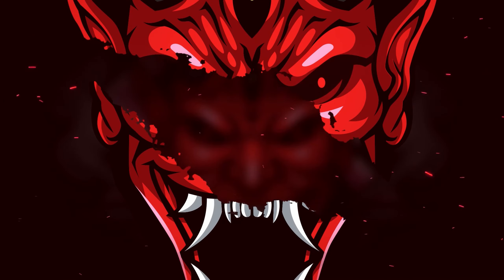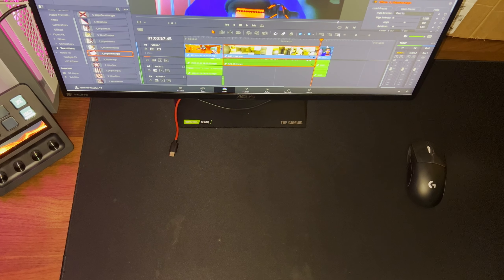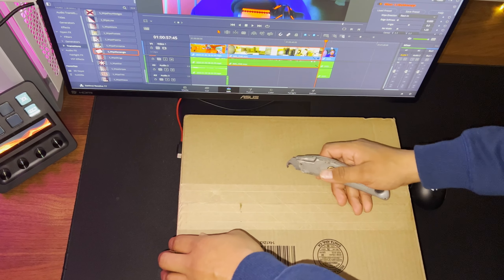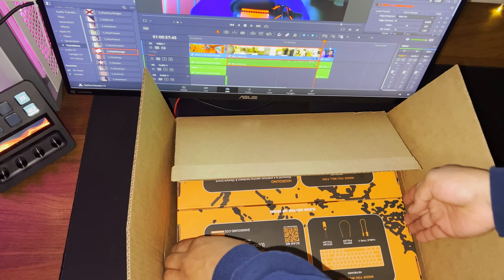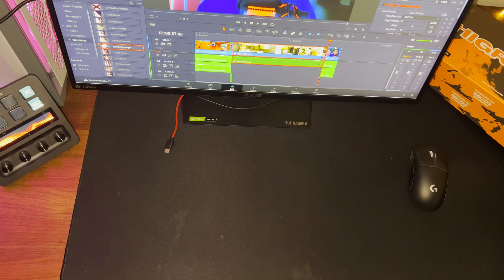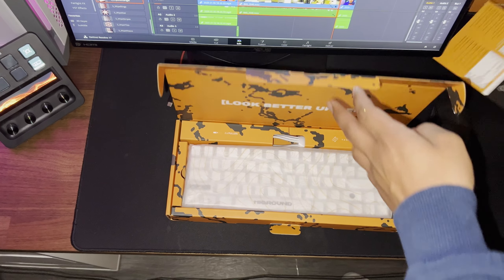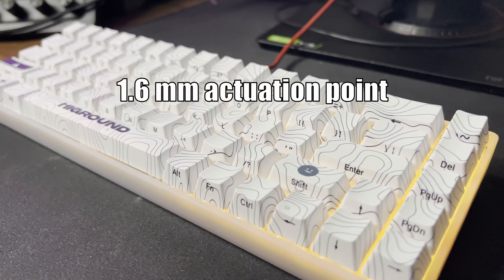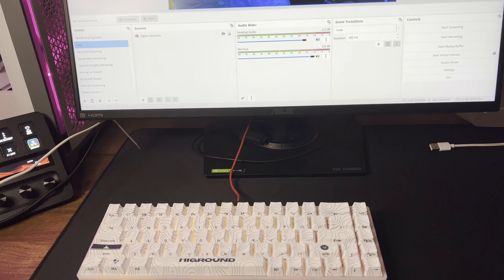NEW GAMING KING OF KEYBOARDS | KAIRRATIC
In this video I do a quick unboxing and review of the new HiGround Keyboard  SNOWSTONE Base 65 Keyboard.

My name is "KAIRRATIC" or "Kai". I love uploading and streaming to Twitch and YouTube. I love Valorant, Minecraft, Call of Duty, Let's Play Walkthroughs and tons of more Story driven games!